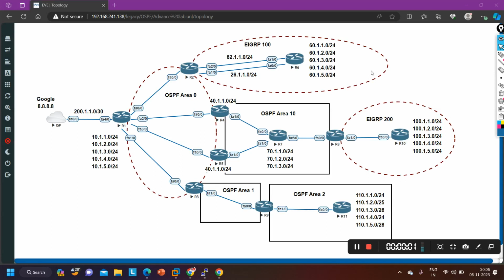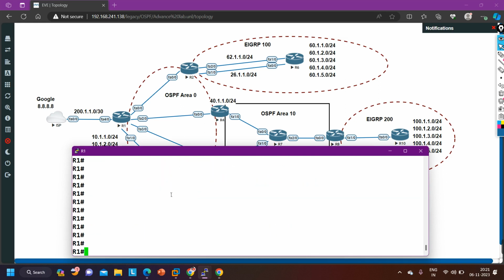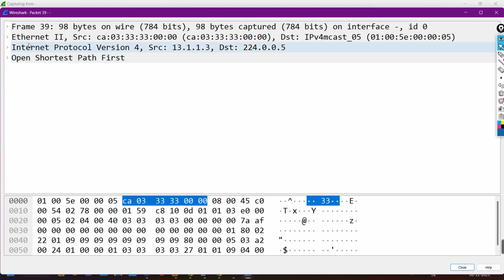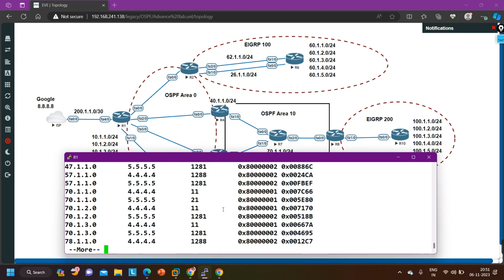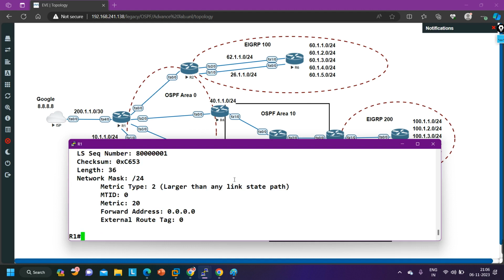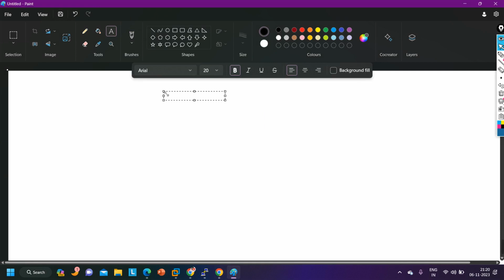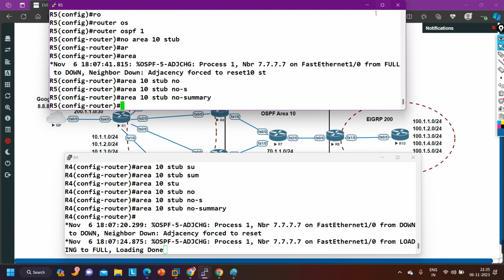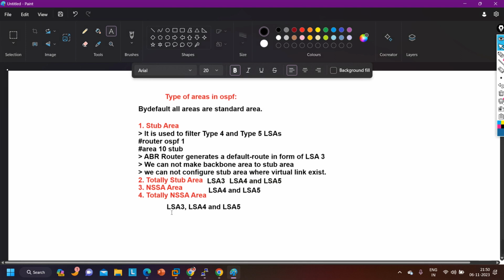Day 27 | ospf areas